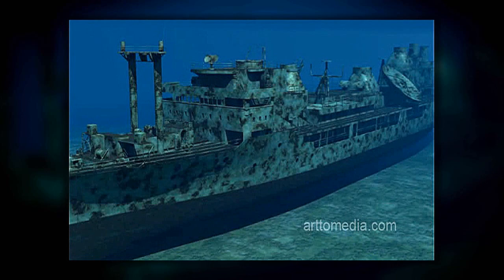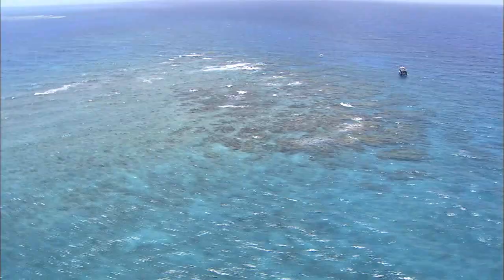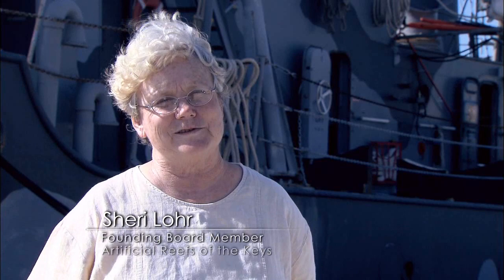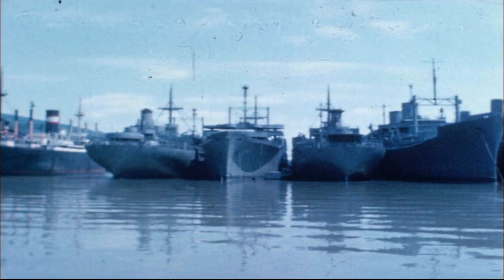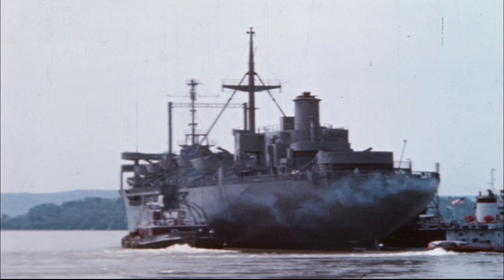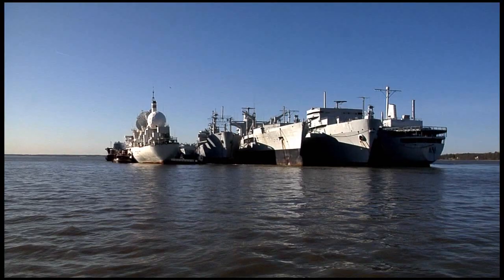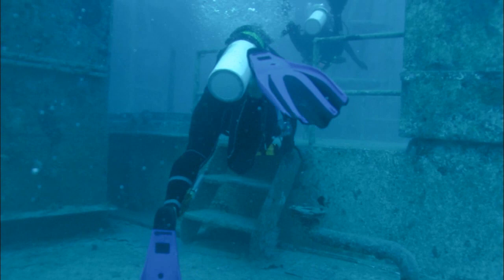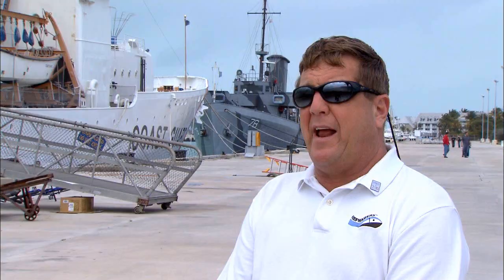"Sinking the Vandenberg" Pt. 1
In the turquoise blue waters of the Florida Keys, a new attraction is drawing scuba divers from around the world: The USNS General Hoyt S. Vandenberg. Laid to rest in the Florida Keys National Marine Sanctuary, the Vandenberg is the world's second largest intentionally sunk shipwreck. In her last mission as an artificial reef, this massive ship is already attracting a variety of fish and other marine life. Now, natural resources managers are trying to determine what impact this artificial reef has on fish populations and the health of the surrounding natural reefs.